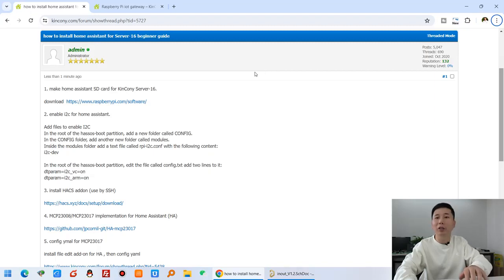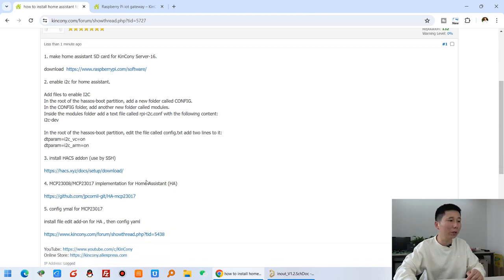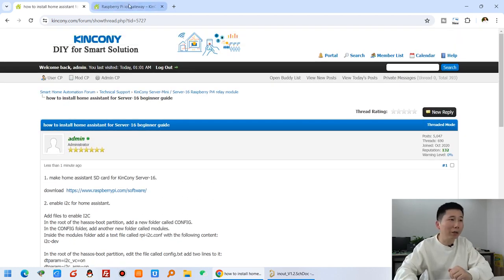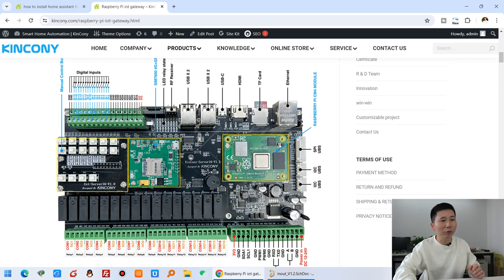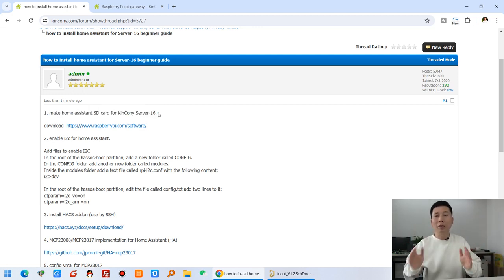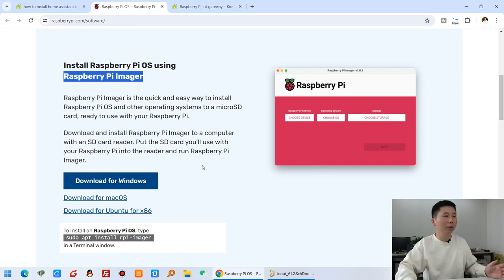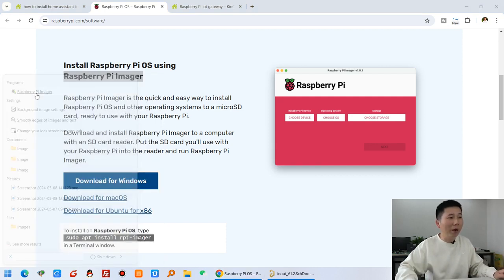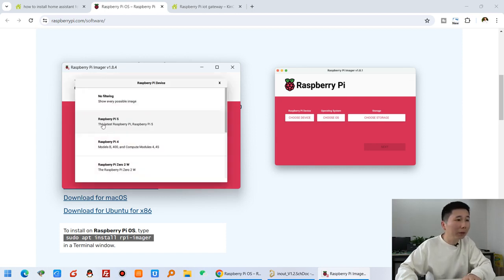install home assistant to raspberry pi KinCony Server16 beginner guide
how to install home assistant for Server-16 beginner guide 1. make home assistant SD card for KinCony Server-16. download：

enable i2c for home assistant. Add files to enable I2C
In the root of the hassos-boot partition, add a new folder called CONFIG.
In the CONFIG folder, add another new folder called modules.
 Inside the modules folder add a text file called rpi-i2c.conf with the following content: i2c-dev
In the root of the hassos-boot partition, edit the file called config.txt add two lines to it: dtparam=i2c_vc=on
dtparam=i2c_arm=on

3.3. install HACS addon (use by SSH)
5. config ymal for MCP23017
install file edit add-on for HA , then config yaml